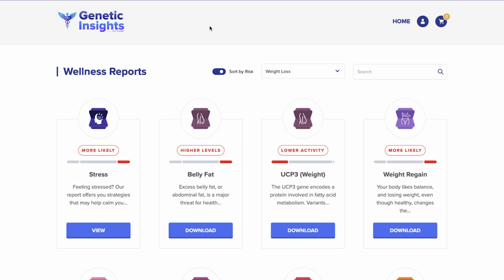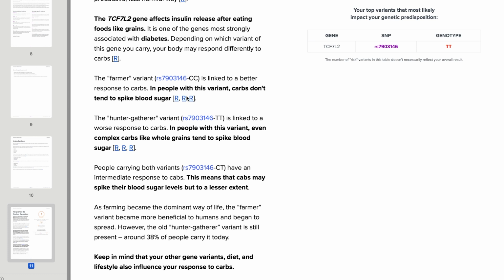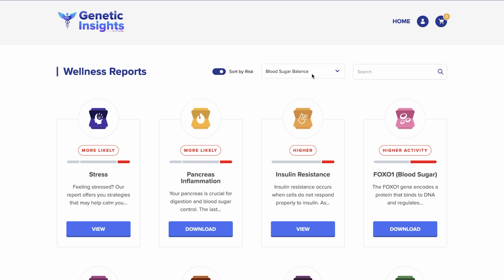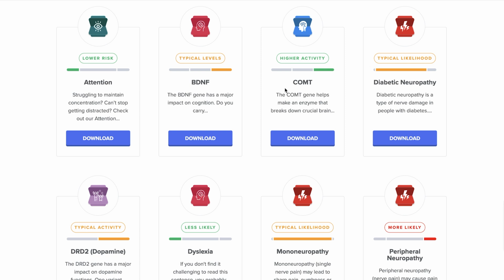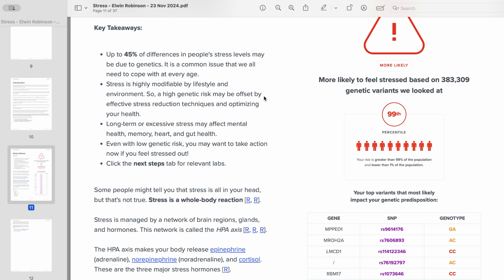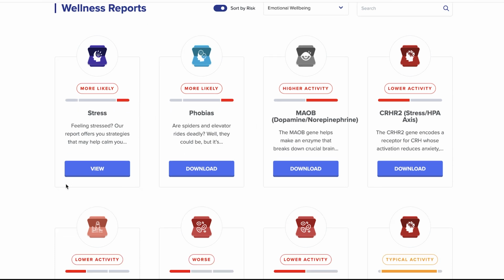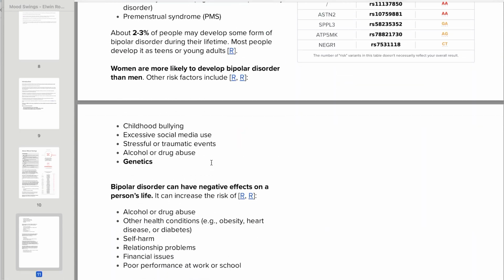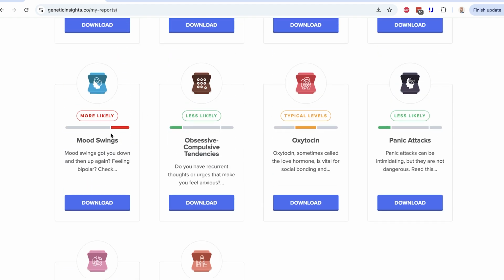Finding the Keys to Weight Loss, ADHD and Anxiety in Genetics: 2 Case Studies | RP Ep. 93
If you’d like to know which Genetic Factors are influencing your Health go

You can follow Elwin on X/Twitter @therealelwin and all his other Socials are

And you can find Krissy on Twitter  @KrissyHawkes

*Timestamps/Annotations:*
00:00:00 RB1 Genetics Part 2 Intro
00:01:20 RB1 Genetics recap
00:05:43 Genetic reports - start with a category first
00:09:33 Looking at genetic report in relation to Weight Loss
00:15:45 There are three different types of carbohydrates
00:26:12 Glycemic Index/ glycemic load
00:28:13 These are 3 potential root causes of weight gain
00:35:26 Look at Blood sugar balance genetic reports in relation weight loss
00:38:29 Looking at genetic reports in relation to ADD/ attention
00:42:31 What is  COMT?
00:47:50 Stress report in relation to attention/ADD
00:50:20 This is how stress/anxiety (hypervigilance) can mimic the symptoms of ADD/ADHD/depression
00:57:56 What happens to the body when you maintain that highly adrenalized state?
1:03:50 What can you do to mitigate high levels of adrenaline and noradrenaline?
1:13:16 Emotional wellbeing reports in relation to attention/ADD
1:28:14 5 minute practitioner review of genetic reports

The Rejuvenate podcast is dedicated to looking at the real root causes of premature aging, and what we can do to 'turn back the clock' and feel younger and healthier again.
Each episode will focus on a different area of health.

To begin with, episodes will be quite broad and just an overview of a big subject, then later the plan is to go more in depth, both with our hosts, and also guests, on more specific issues and give a comprehensive plan for each.

This YouTube channel does not contain medical advice. I am NOT a doctor. The contents of this YouTube channel, such as videos, text, graphics, images and other material are intended for entertainment, informational and educational purposes only and not for the purpose of rendering medical advice. The contents of this YouTube channel are not intended to substitute for professional medical advice, diagnosis or treatment.

Consult your physician for medical advice. Always seek the advice of a physician or qualified healthcare provider with any questions regarding a medical condition. Never disregard or delay seeking professional medical advice or treatment because of something you have heard in a YouTube video. Before taking any medications, over-the-counter drugs, supplements or herbs, consult a physician for a thorough evaluation. A qualified physician should make a decision on each person’s medical history and current prescriptions.